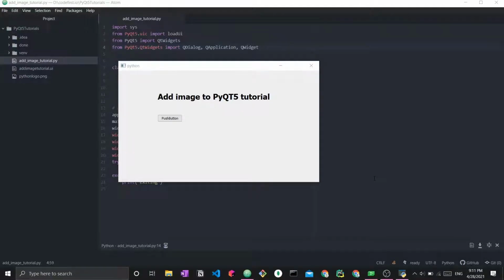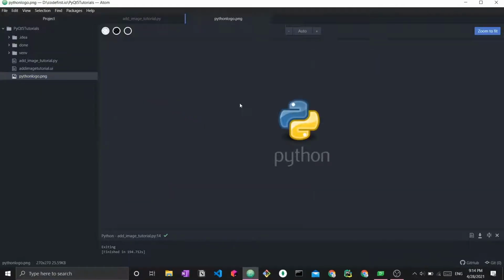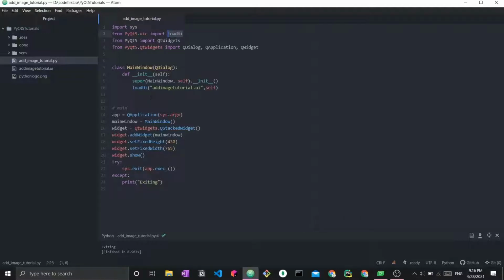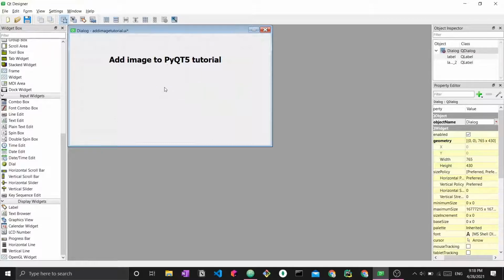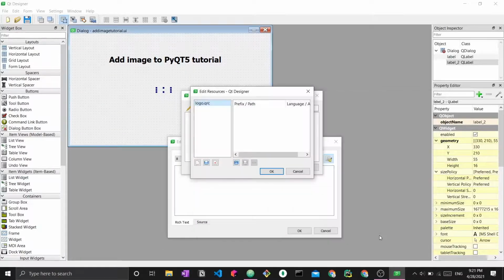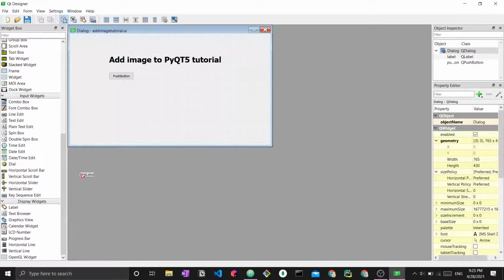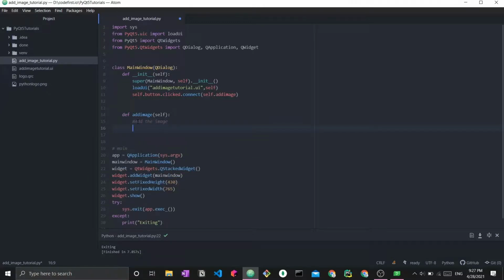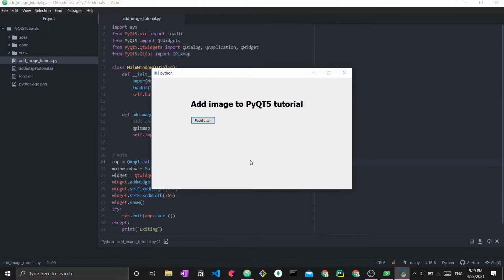Add Images to PyQt5 Applications tutorial [Code & QtDesigner]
In this video, you'll learn how to add images to PyQt5 applications using PyQt5 Qt Designer as well as using code. You will add fixed images as well as images that appear prompted by a button.

In this video, you will:
- Work with PyQt5 and QtDesigner
- Add images to PyQt5 using QtDesigner
- Add image to PyQt5 when a button is clicked

**Tags**
PyQt5
PyQt5 tutorial
PyQt5 module
PyQt5 Designer
QtDesigner
Qt GUI tutorial
QTabWidget
PyQt5 Images